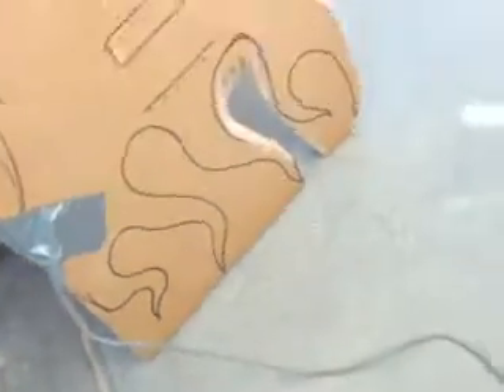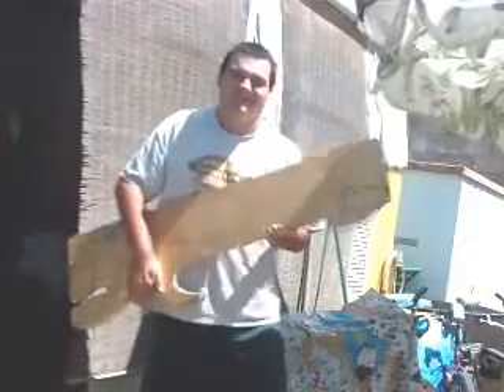The best Heavy Metal Guitar Ever!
One of the most rarest electric guitars ever